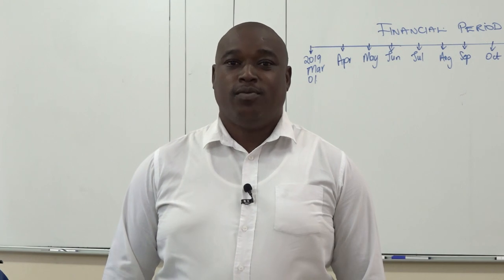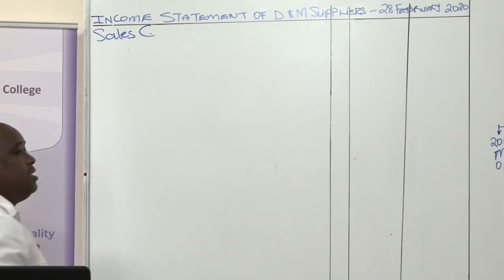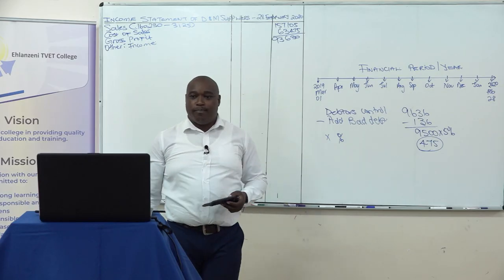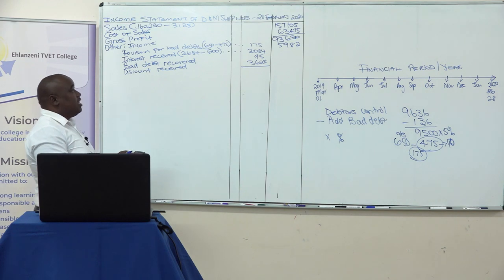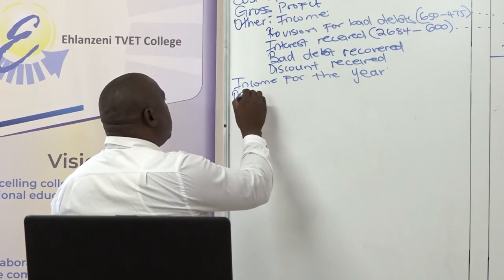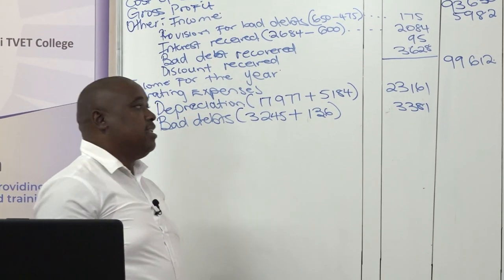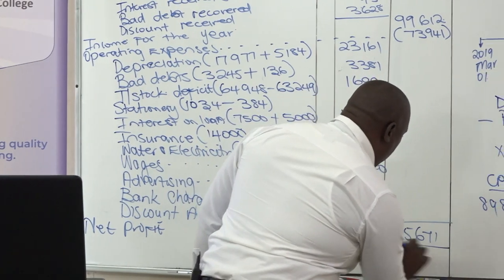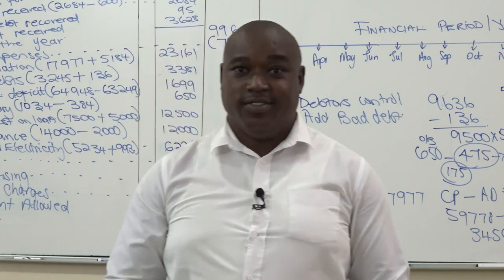TVET's COVID-19 Learner Support Program EP69 - APPLIED ACCOUNTING - L4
Ehlanzeni TVET College
Topic: Financial Statements - (Income Statement)